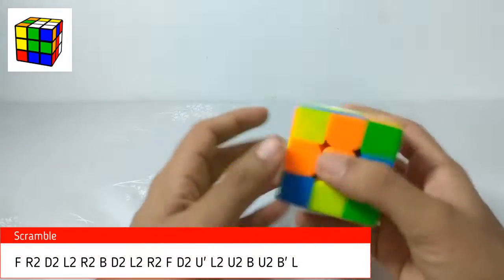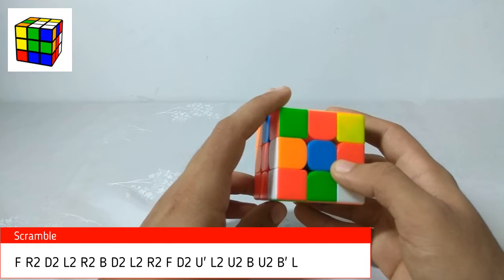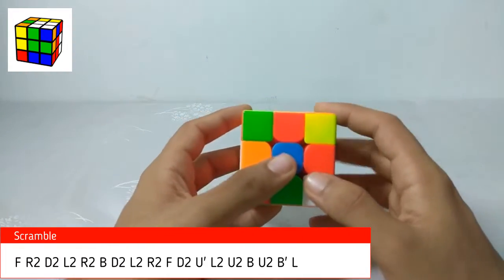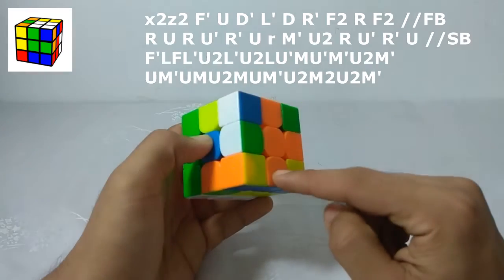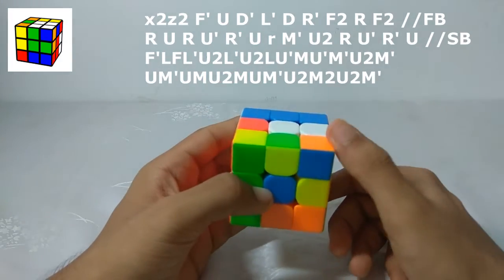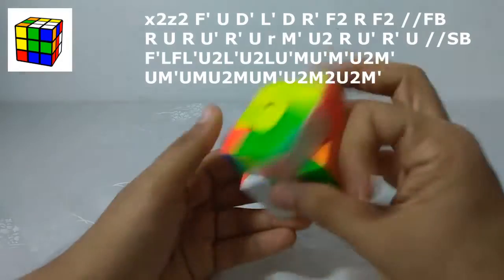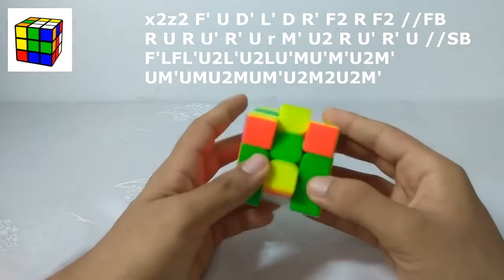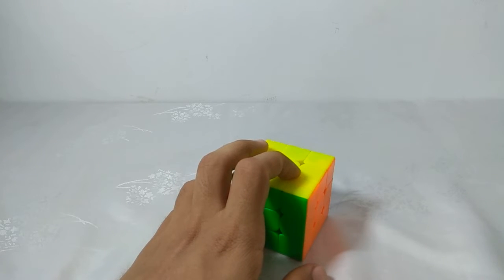Wednesday WalkthROUX #19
Cube used : Yuxin Little Magic M

Sometimes I will misspeak the moves, like U' being called as U and so on. I hope you can excuse me for it.

The moves implemented on the cube are on the top right corner.

Do suggest an improved solution if you find one , and post it in the comment section down below.

If you have any video ideas roux related or blindfold related, do drop a comment.

Till then, happy Rouxing!